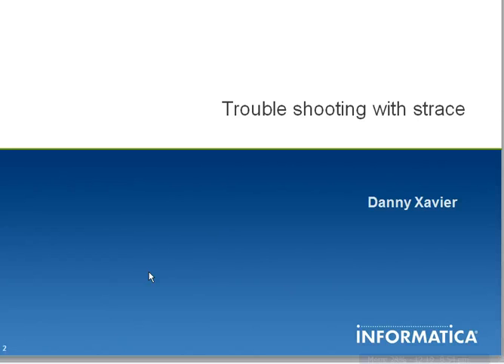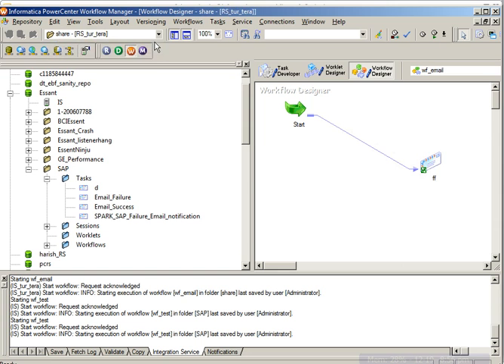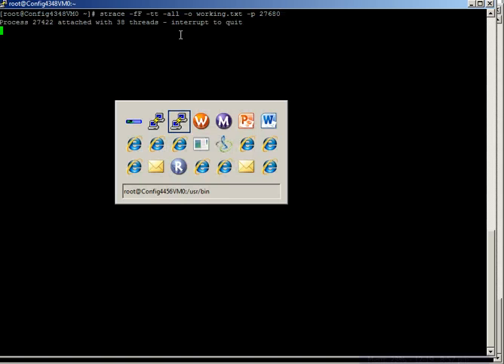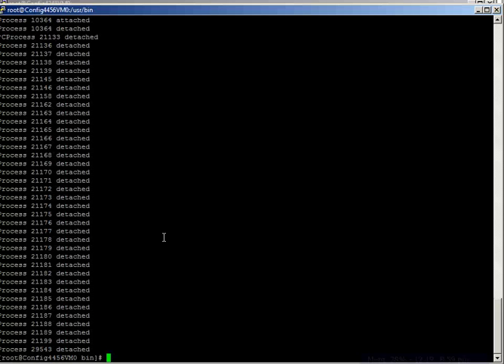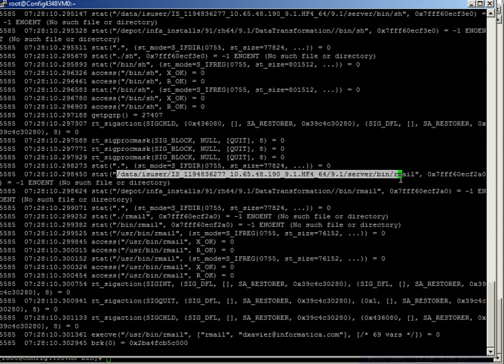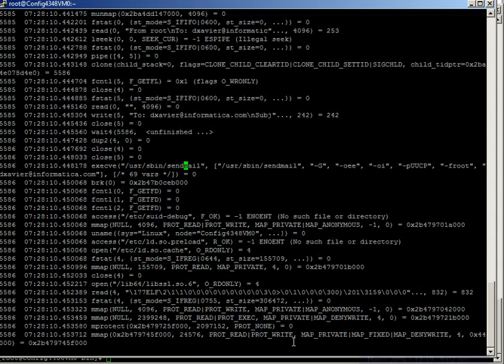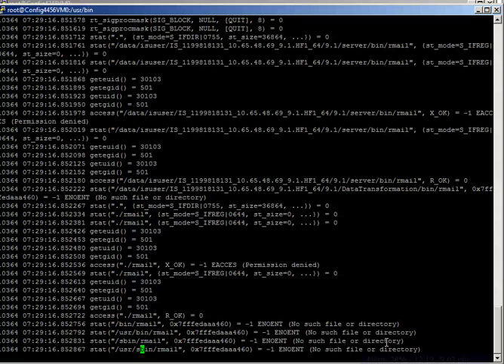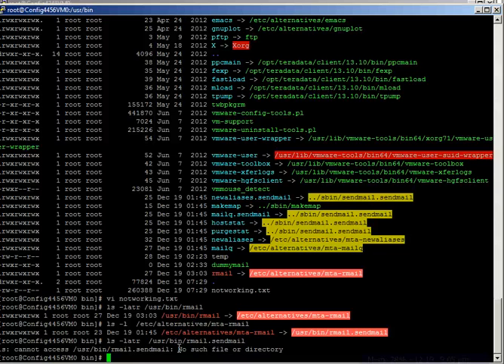Troubleshooting with Strace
This video explains troubleshooting with Strace and Strace usage.